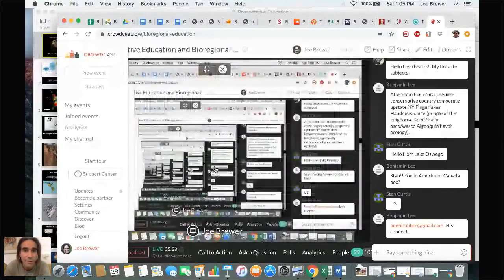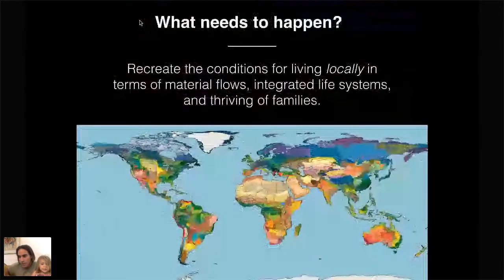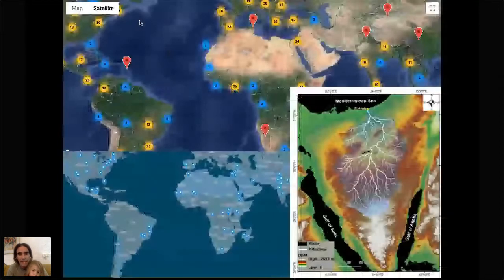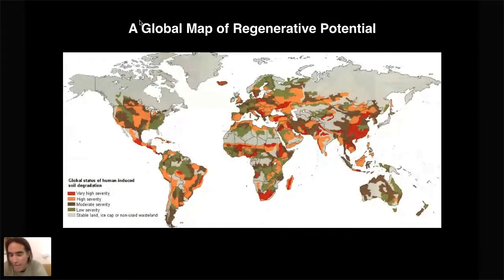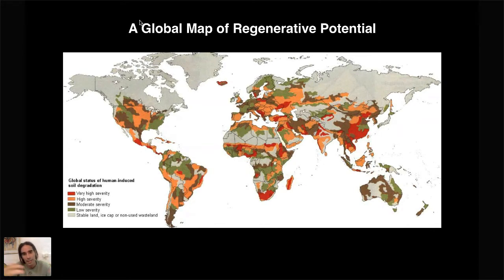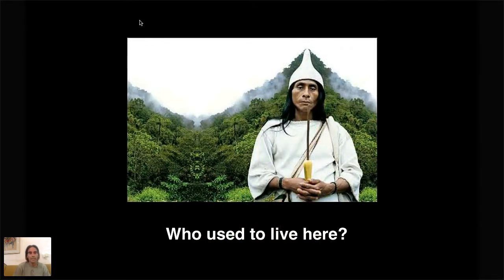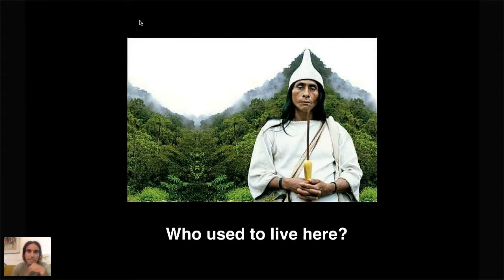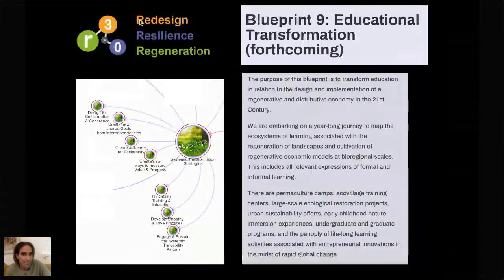Regenerative Education and Bioregional Learning Centers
This is a webinar I gave on February 29, 2020 as we were just starting Earth Regenerators. It presents the powerful organizing capacities of bioregional learning centers -- as a central element for regenerating the Earth.